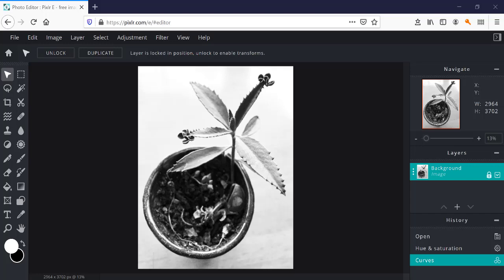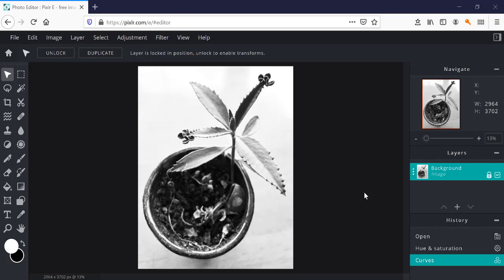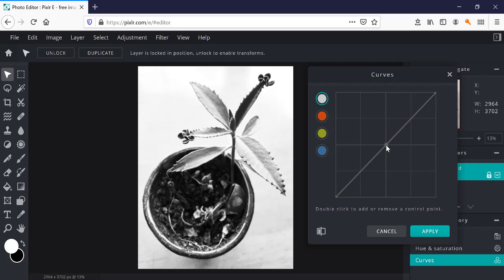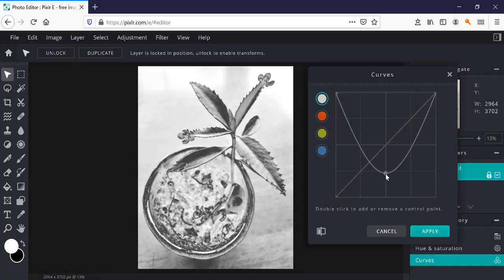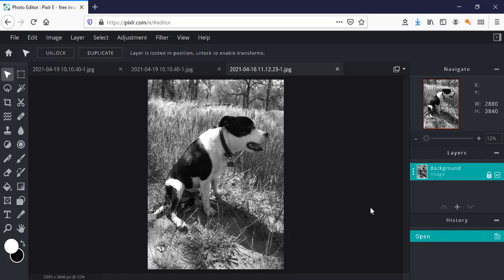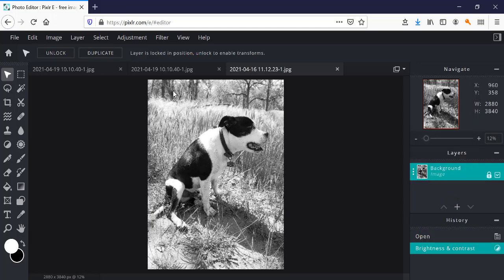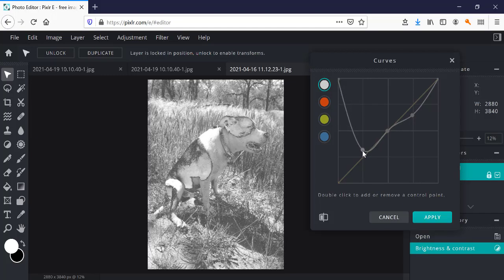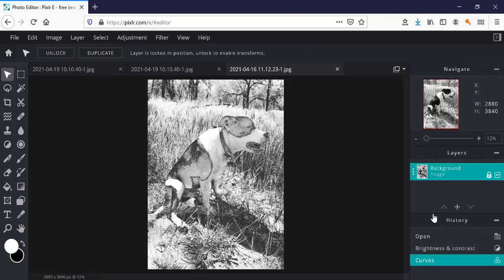How to Create the Solarization Effect Digitally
Solarization is an effect generally created in a darkroom that was used by early surrealist photographers like Man Ray to create unusual imagery. Here's how to achieve that same effect of having both positive and negative qualities in your image by using curves in whatever digital program you use. In this example, I am using Pixlr, since that's the free software I show my beginning students how to use.